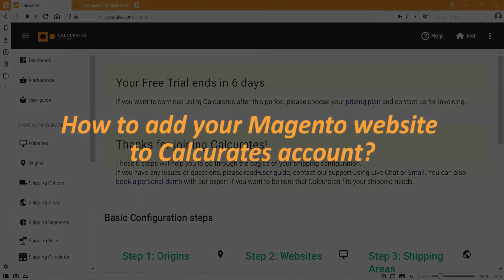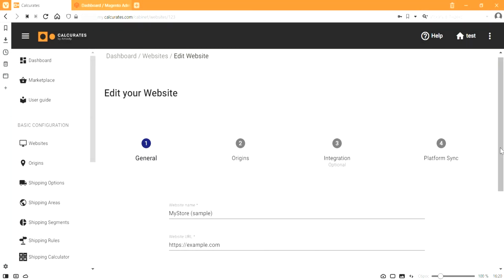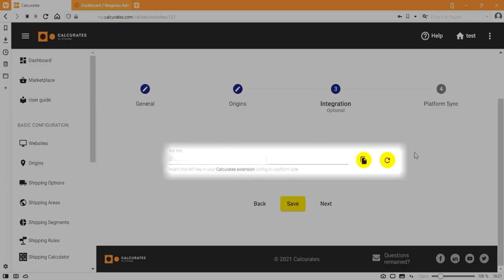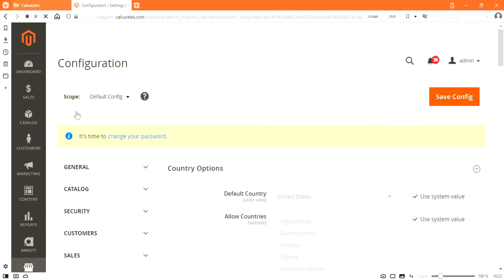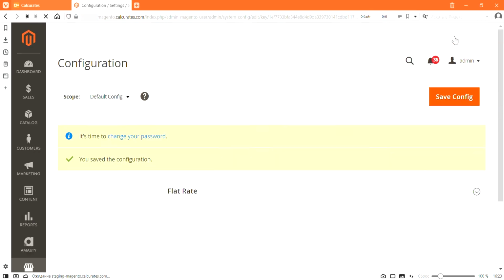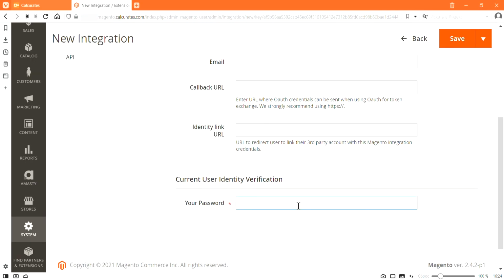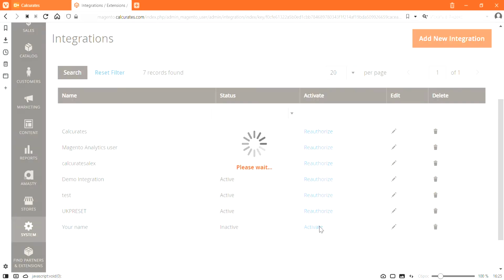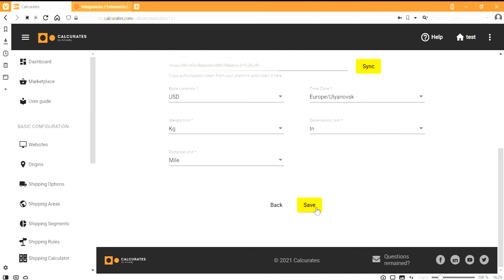How to Add Magento Website to Your Calcurates Account (old interface)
In this video you will learn how to set up a Magento website to work with Calcurates.

0:00 How to add your Magento 2 website to Calcurates account?
0:23 Step 1 - General information
0:33 Step 2 - Origins
0:48 Step 3 - Integration with Magento 2
1:24 Step 4 - Platform synchronization

Calcurates is the ultimate multi-carrier shipping software for e-commerce that helps calculate and display the right shipping methods and rates to customers at checkout and to make your shipping cost-effective and sales-stimulating. It seamlessly integrates with top e-commerce platforms and world-famous carriers (UPS, FedEx, USPS, Royal Mail, DPD, DHL, and more).